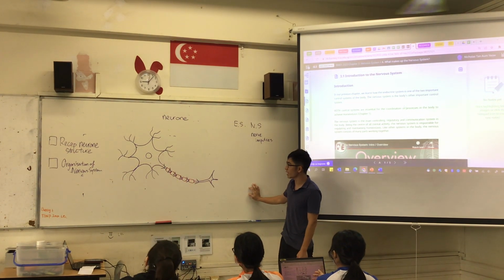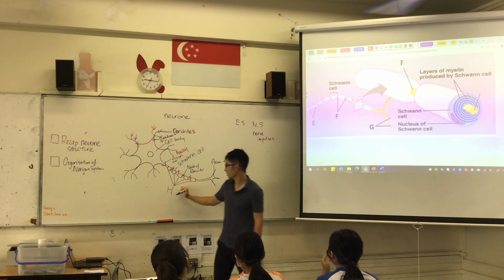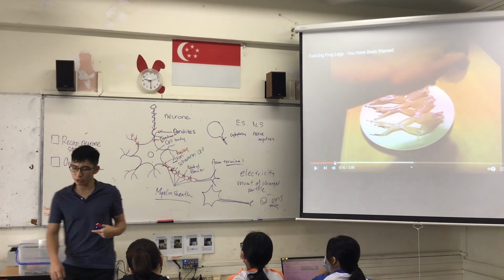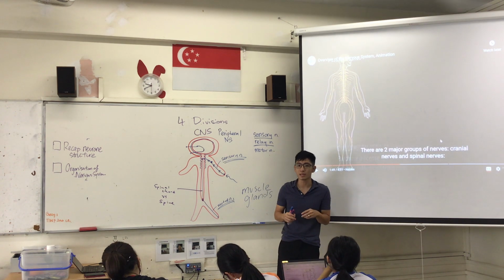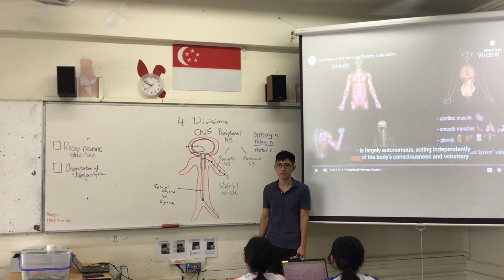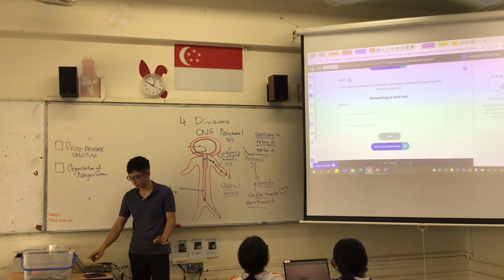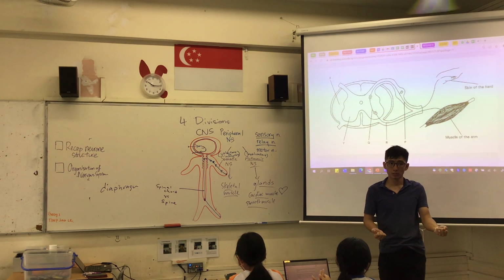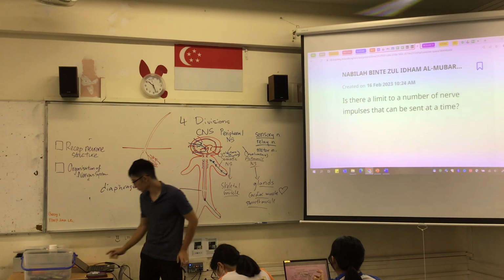JH403 Neurone structure, Divisions of Nervous System